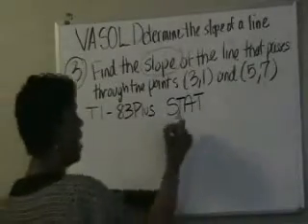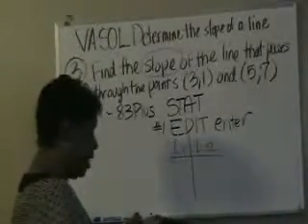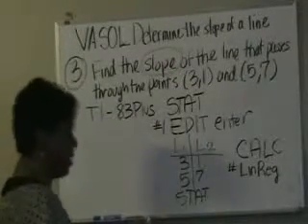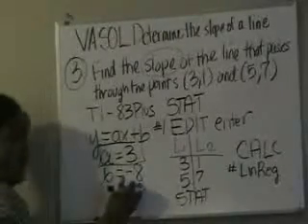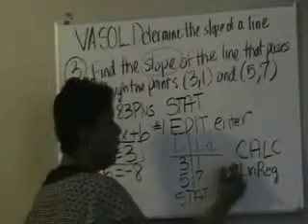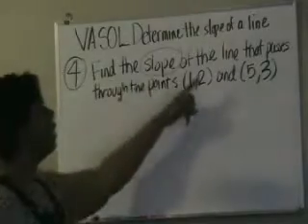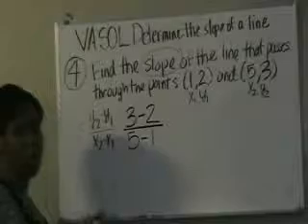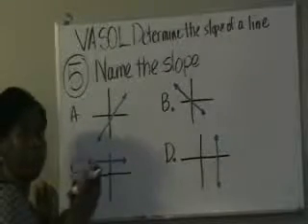SOL slope Part 2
VA SOL questions on the SOL determine the slope of the line